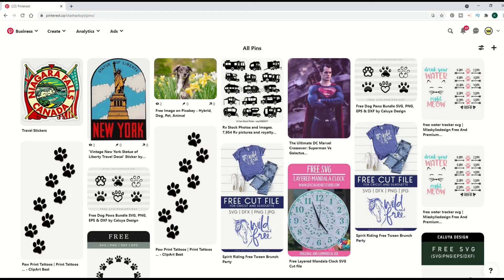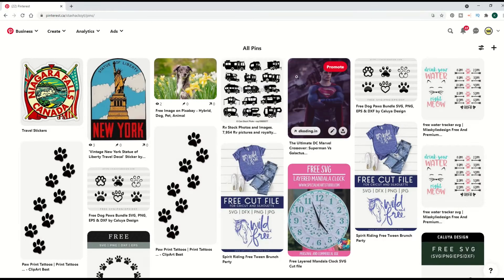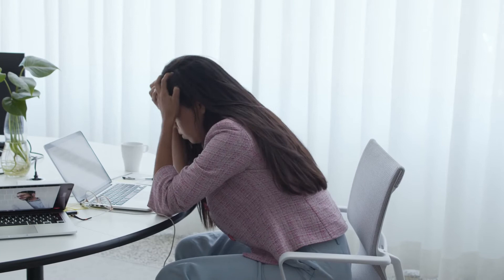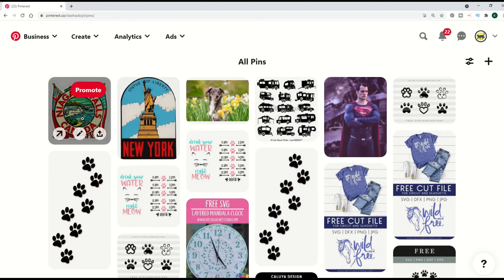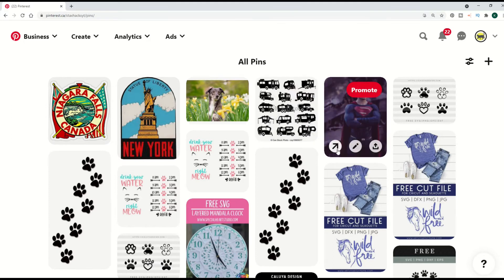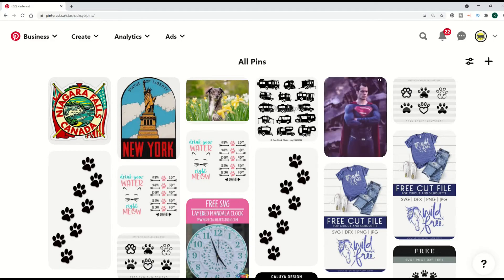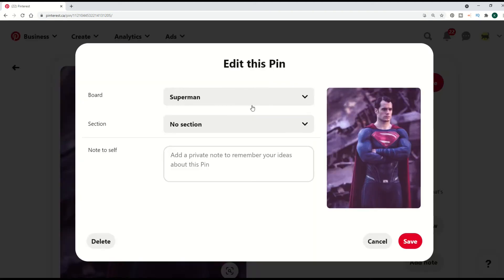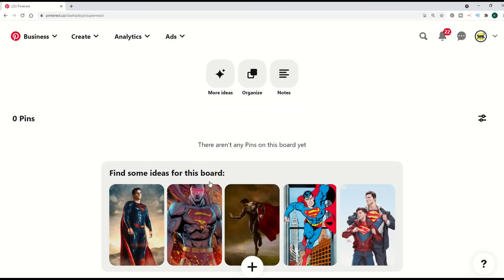PINTEREST How to Delete a Pin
Pinterest can be a great tool for saving digital images, but often Pinterest boards get outdated and unwieldy. In this video, I walkthrough how to delete an individual pin in Pinterest.

Timestamps:
00:00 The Problem
00:35 Method #1
01:02 Method #2